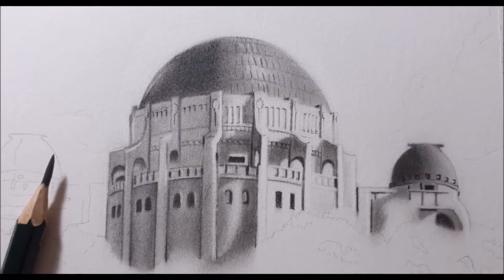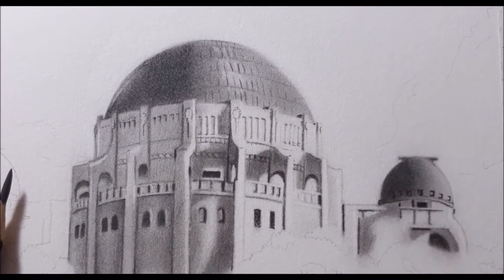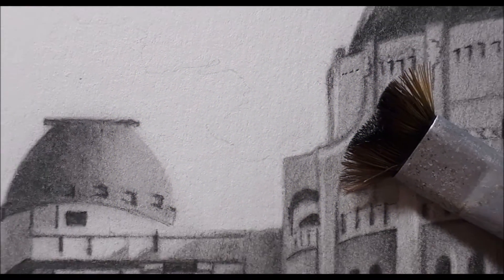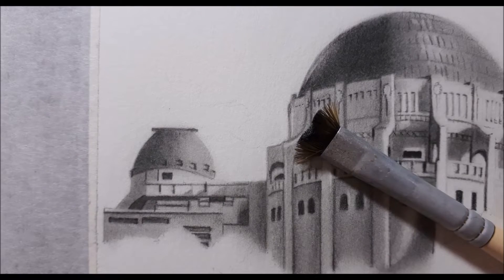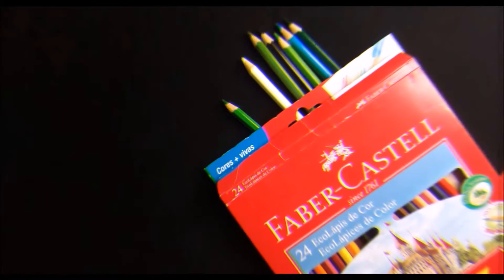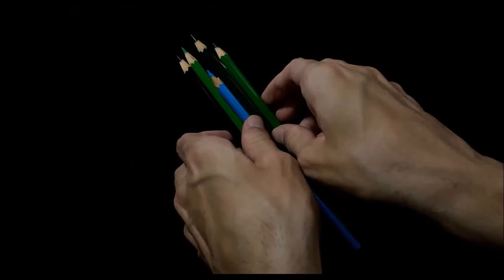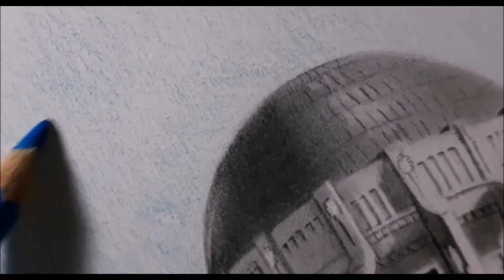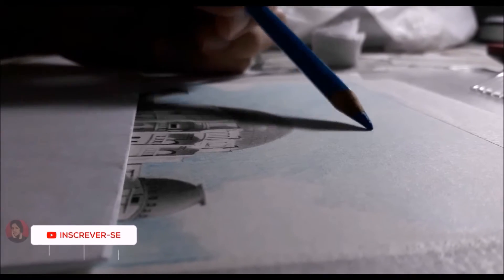Desenhando Pontos turísticos- Observatório Griffith por André Passos Arte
Desenhando pontos turísticos é minha nova série de desenhos, em formato de cartão postal, onde desenho construções de lugares que são atrações turísticas, e o primeiro é o Observatório Griffith que fica em Los Angeles, espero que gostem, um forte abraço e até a próxima arte!.
Olá tudo bem? Sejam muito bem vindos ao meu canal, me chamo André Passos, e aqui é onde posto os meus trabalhos de arte, desenhos e pinturas, através da arte me expresso e compartilho com vocês.